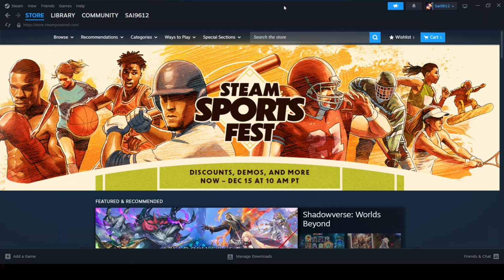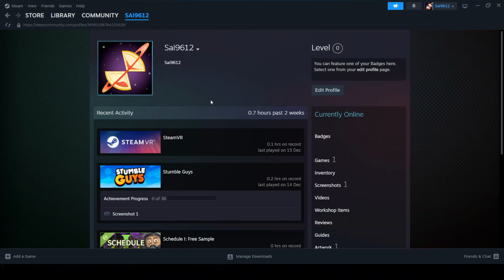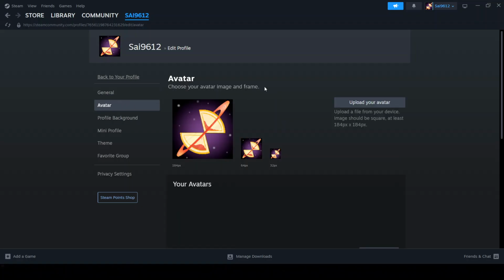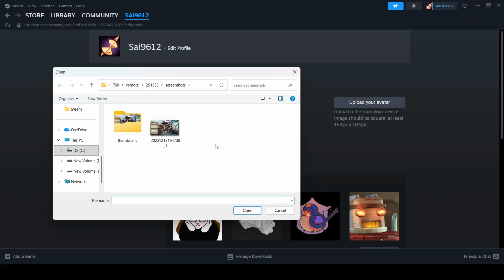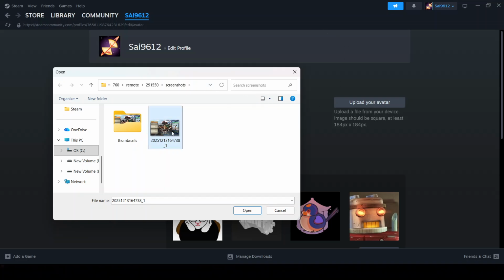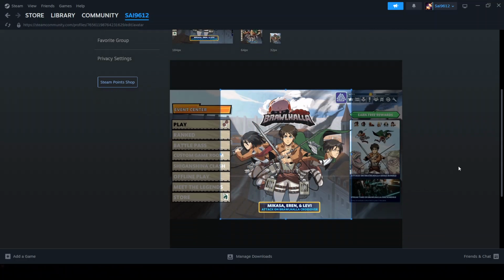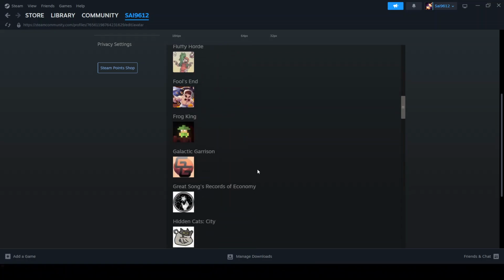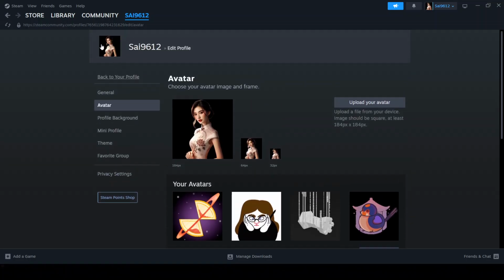How To Change Your Steam Profile Picture 2026 (Step By Step)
Learn How To Change Your Steam Profile Picture in this video.